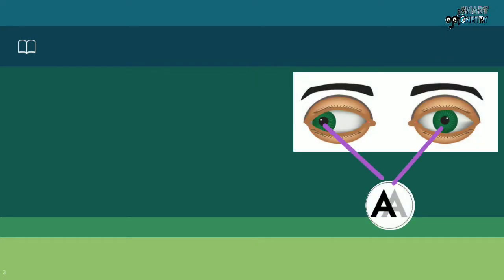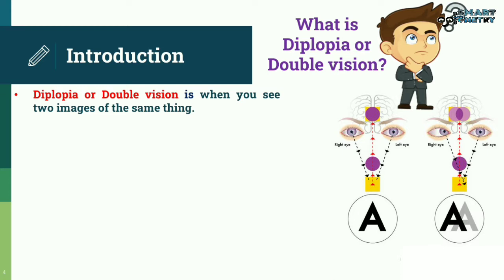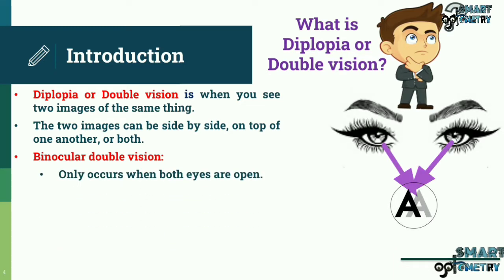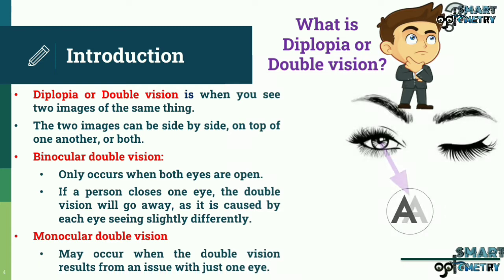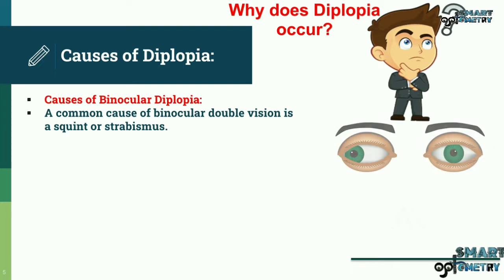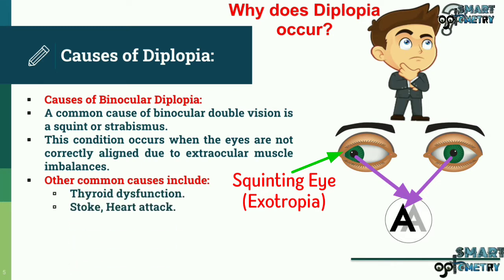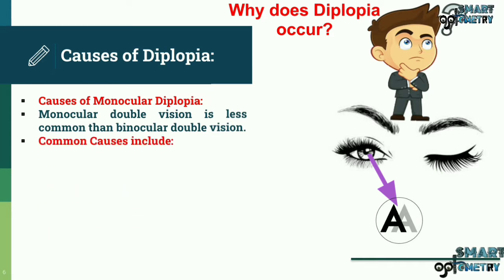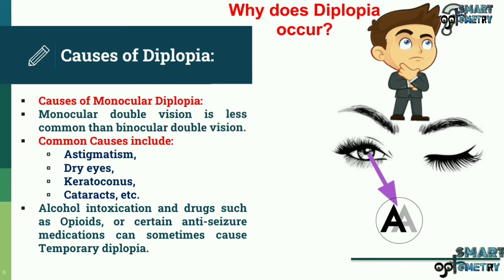What is Diplopia & Why does Diplopia occur? (Diplopia Charting: Video-1)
After watching this video, you will be able to know about:
1. What is Diplopia.
2. Why does Diplopia occur.
3. Causes of Diplopia.
4. Monocular and Binocular Diplopia.